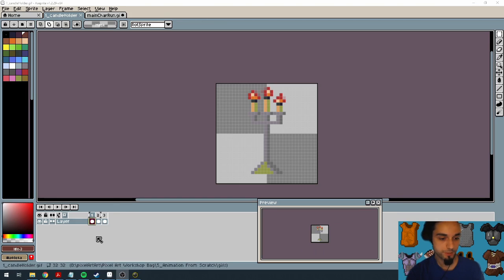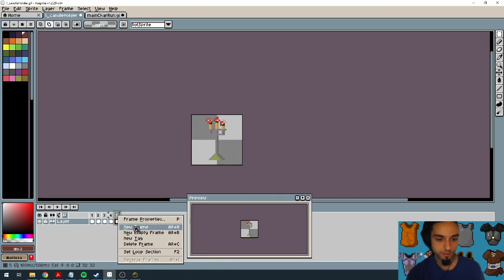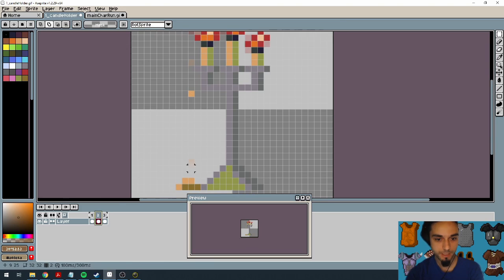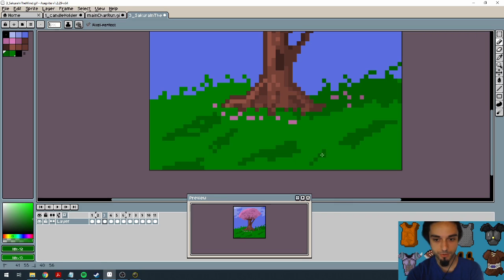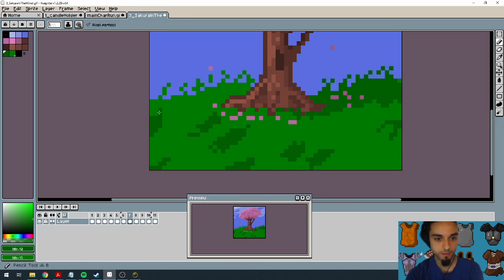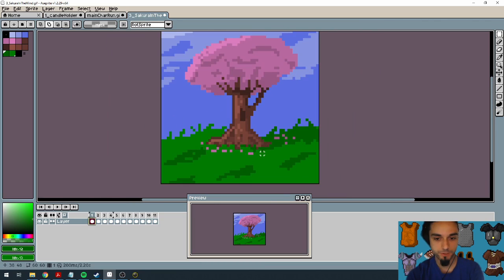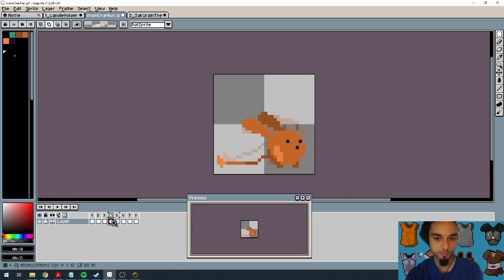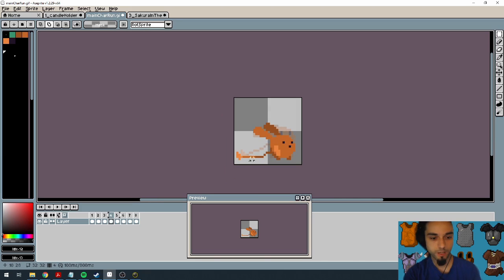Lesson 8 2 Animation From Scratch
Seventh video of the "From Scratch" part of the workshop. The videos show the basics of tweaking animations and adding frames from scratch